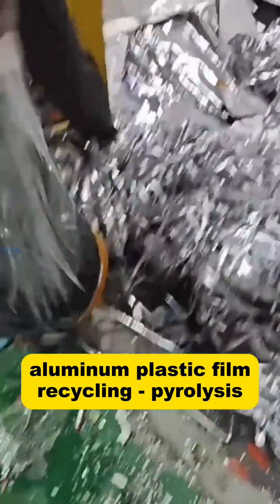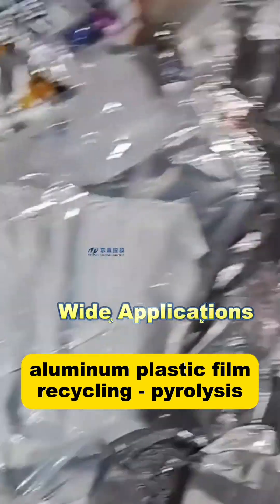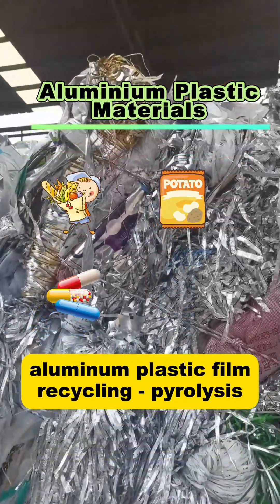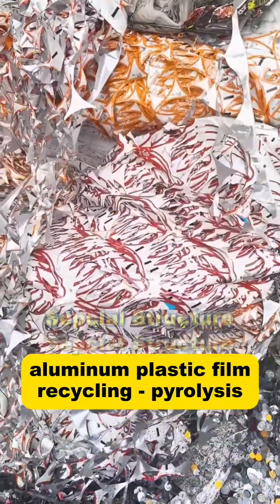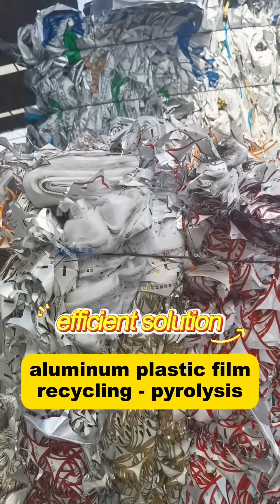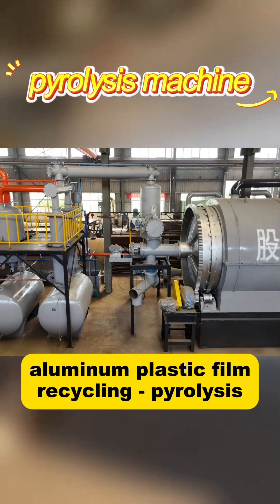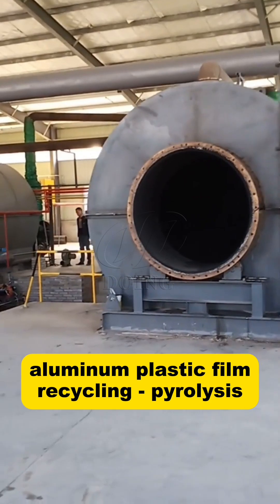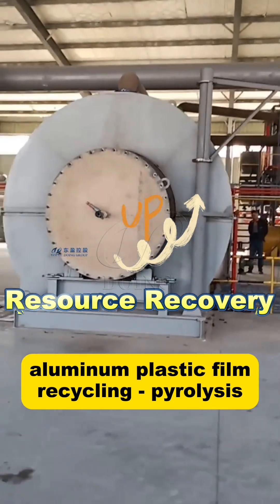DOING pyrolysis recycling Plant make Aluminum-Plastic Film Waste → Cash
Ever struggled with aluminum-plastic film waste (snack bags, packaging, medical films)? Can’t separate aluminum from plastic?
DOING pyrolysis equipment (SOURCE MANUFACTURER!) solves it
DOING has sold numerous pyrolysis equipment units to many customers for processing waste aluminum-plastic film.